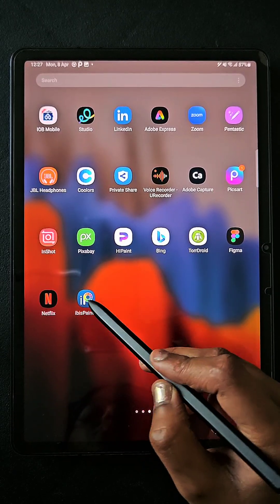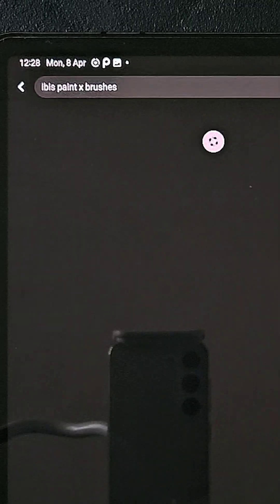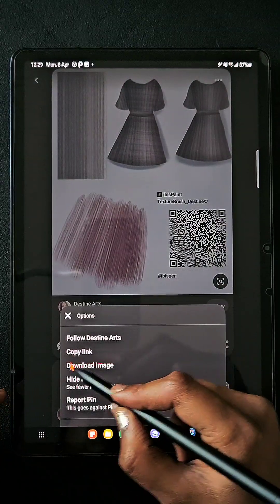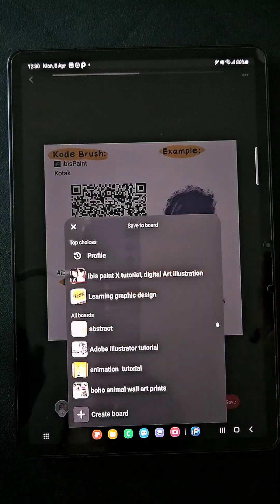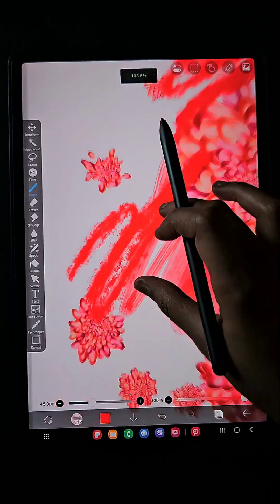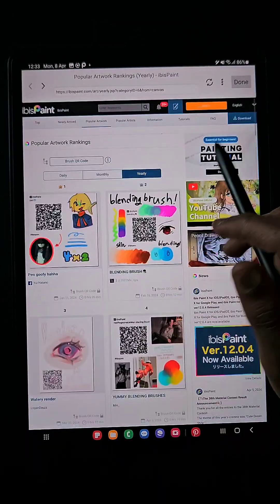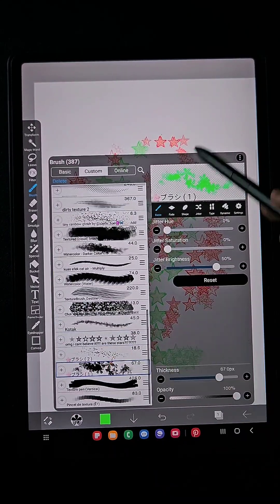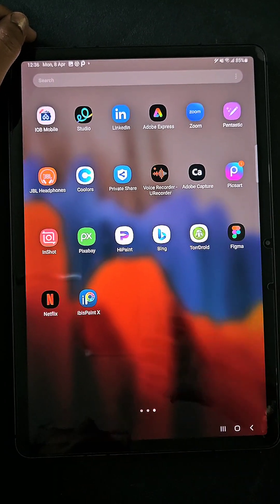How to download FREE BRUSHES For IBIS PAINT X , Import IBIS PAINT X brushes with QR code for FREE